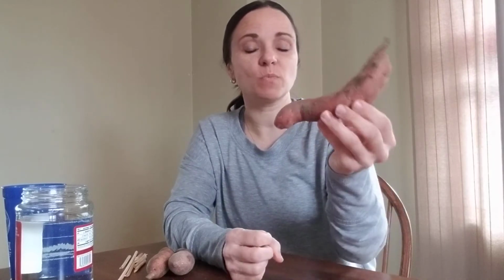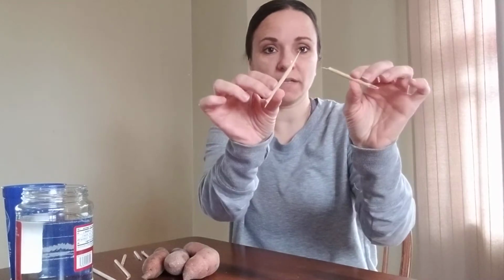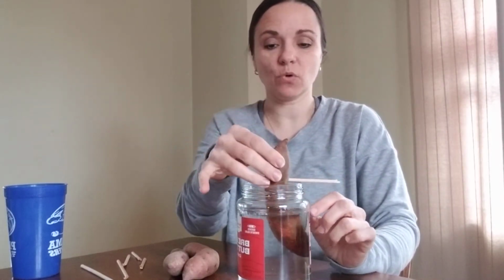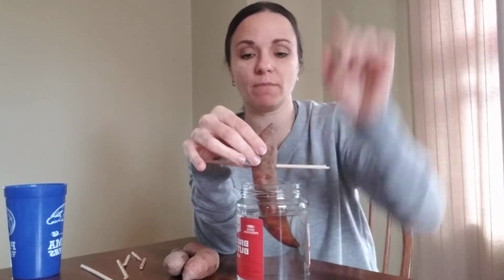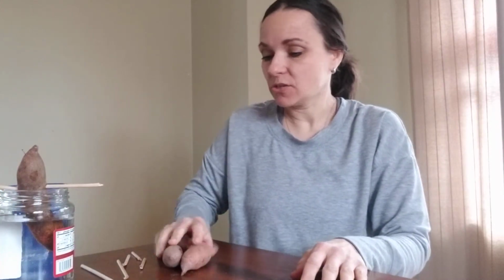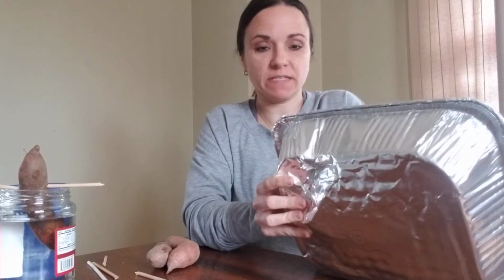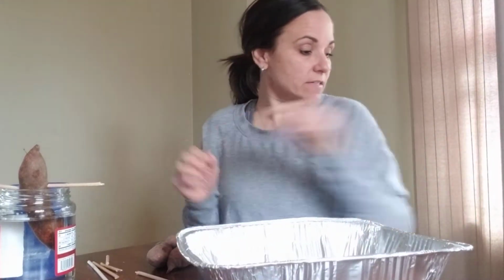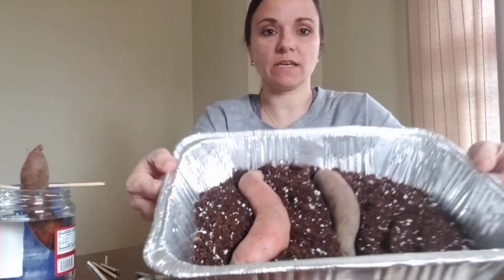How to Grow Sweet Potato Slips Part I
This is Part I of of three to four part series in how we explain how to grow sweet potato slips from a single sweet potato.
This video shows two methods on starting sweet potato slips. Both methods are cheap and easy to do with materials you may have lying around your house.
Follow along on our journey from start to finish.